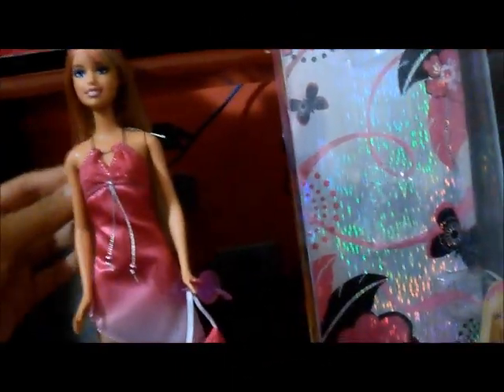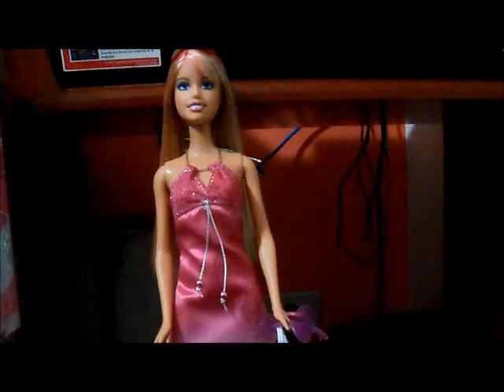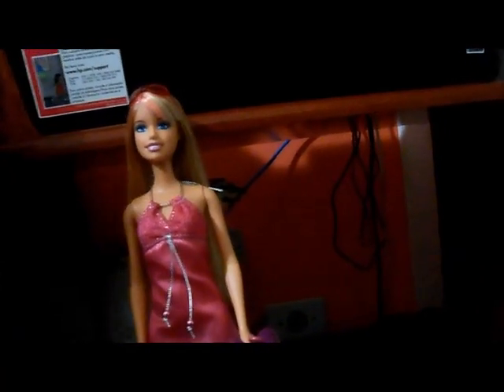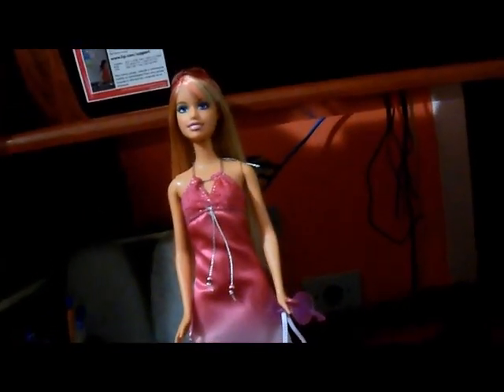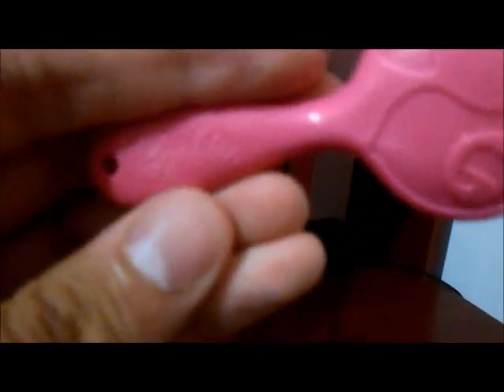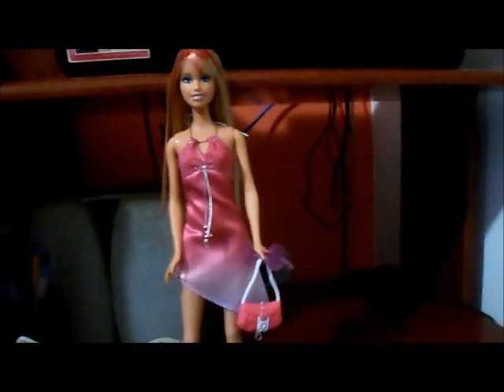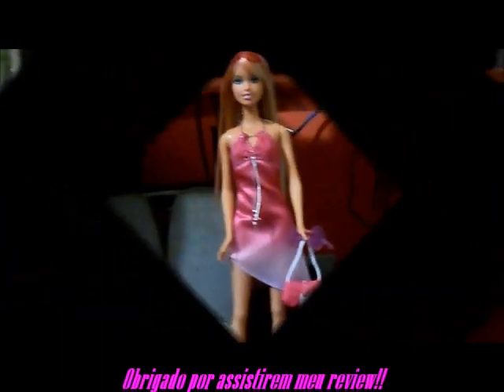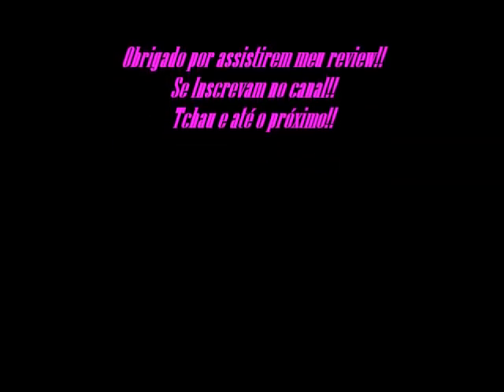Review Barbie Fashion Fever 2009 Verão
Review dessa Linda Barbie Fashion Fever, que traz consigo seu Drink!!